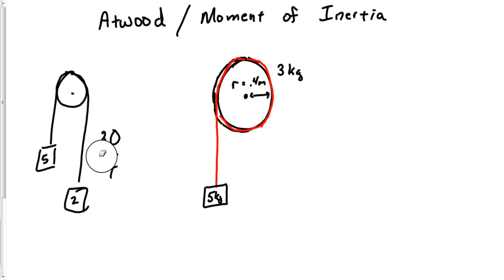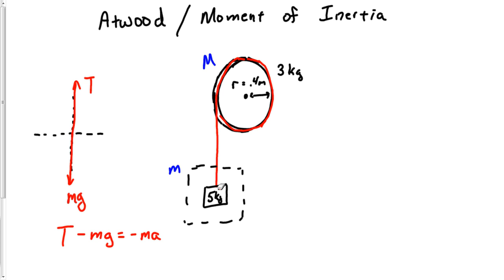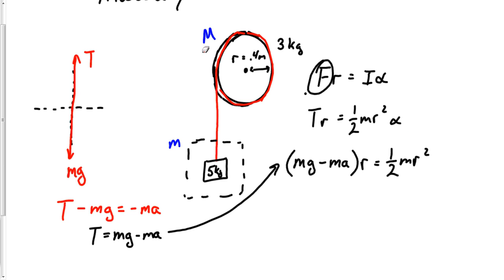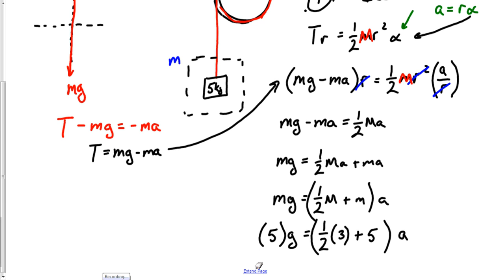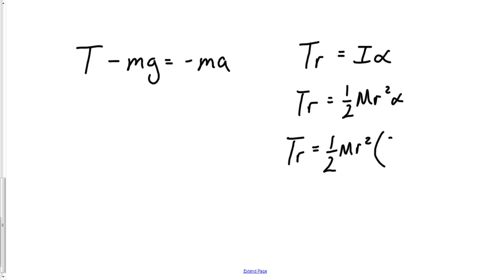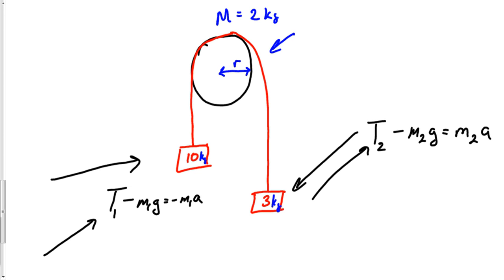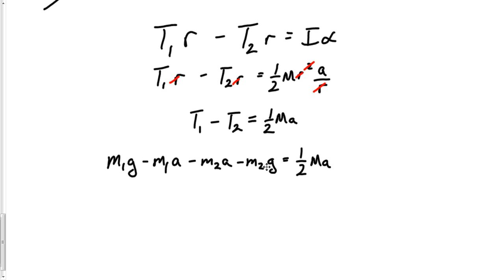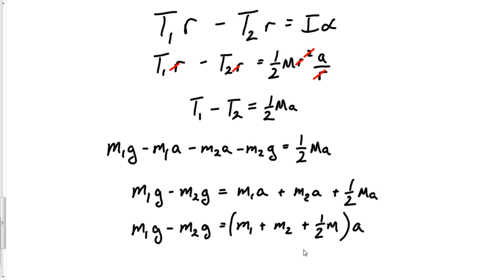Atwood's Machine / Rotational With Inertia and Mass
What do you do when the pulley actually has mass? And sorry i was rushed making this one.